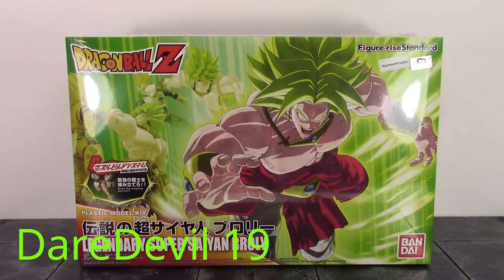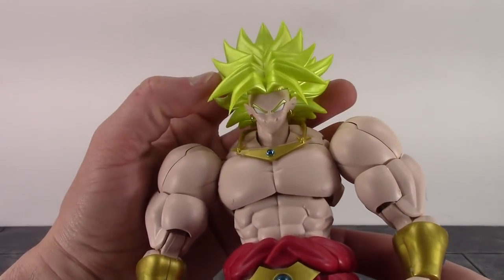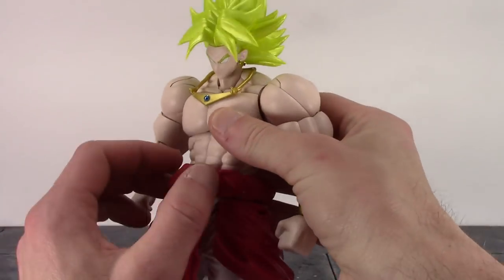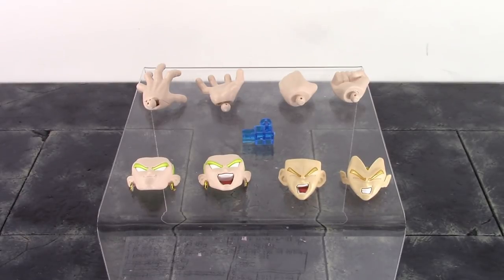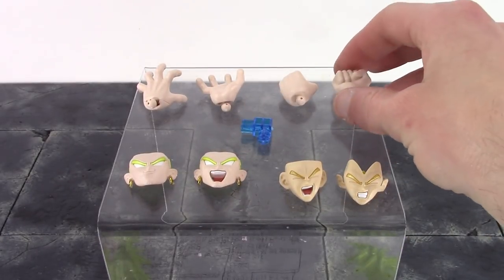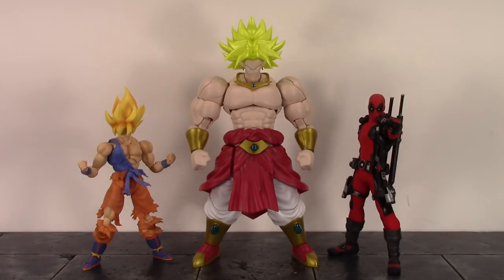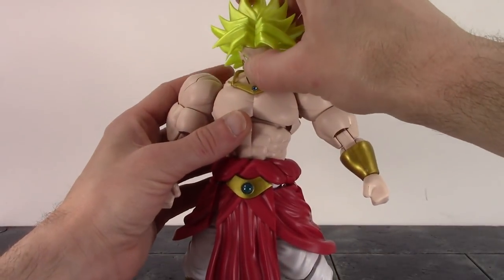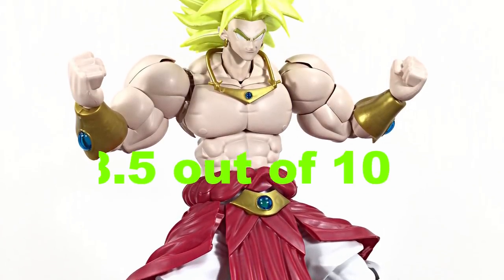Bandai Figure Rise Standard Model Kit SUPER SAIYAN BROLY Action Figure Toy Review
What's going on everybody, today we are taking a look at the Figure-Rise Standard Model Kit SUPER SAIYAN BROLY!!!